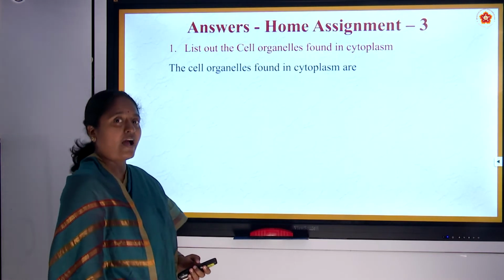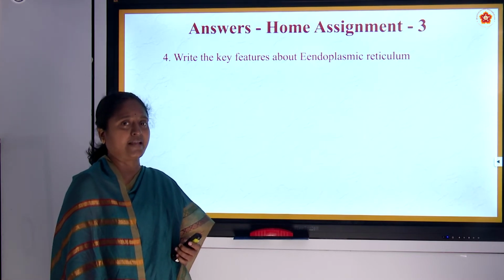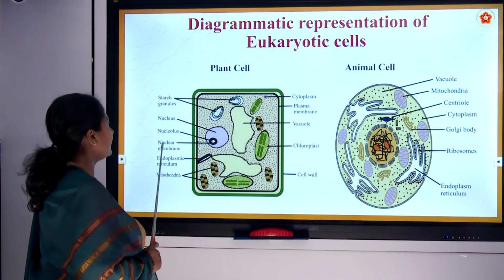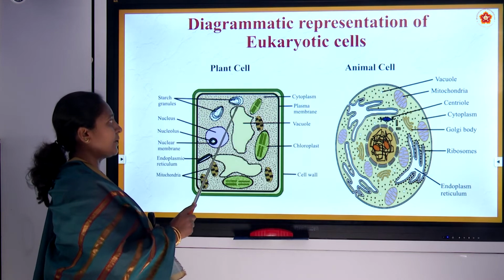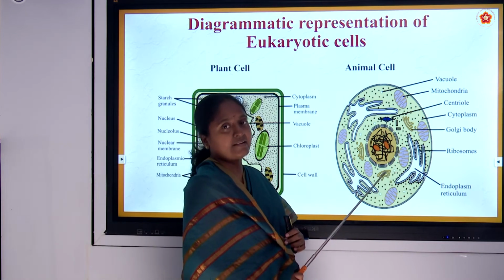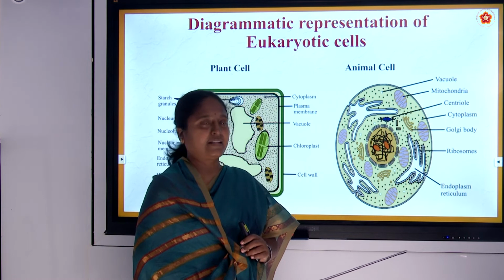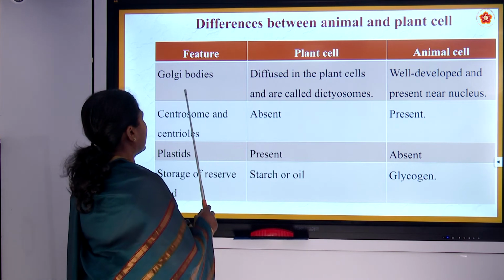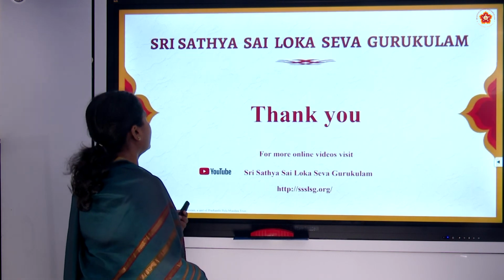Secondary | NIOS | Science | Building Blocks of Life | Part 4/9 | Smt Rajeswari Somasundaram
Grade: Secondary Course
Subject: Science
Medium: English
Syllabus: NIOS (National Institute of Open Schooling)
Chapter Name: Building Blocks of Life - Cell and Tissues

Contents of this video:
00:00 - Introduction about our Institution
00:25 - Commencement of Lesson
00:37 - Assignment answers for previous part
03:07 - Learning Objectives
03:30 - Diagrammatic representation of Eukaryotic cells
10:36 - Difference between animal and plant cell
13:53 - Assignment Questions ( Review questions )